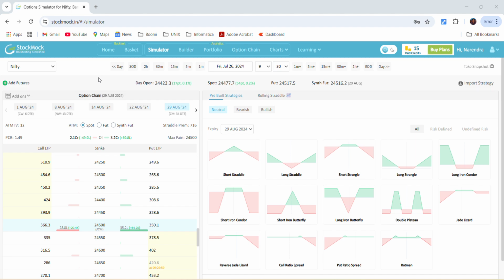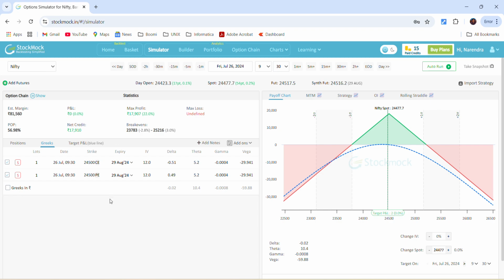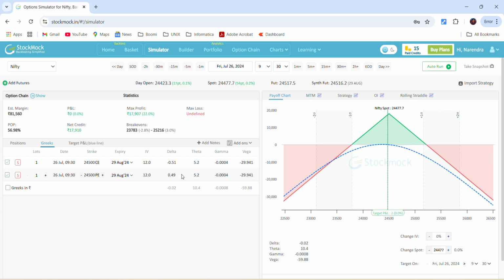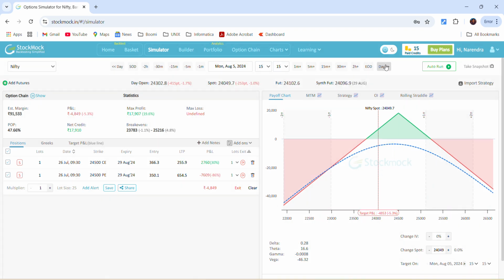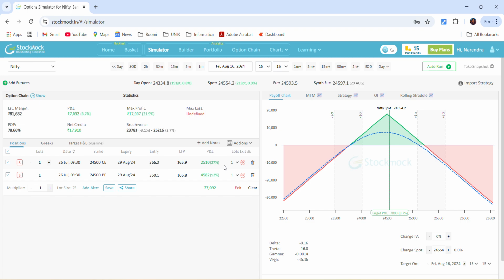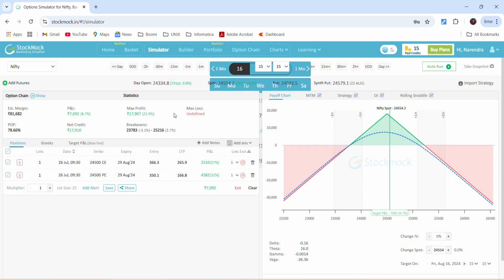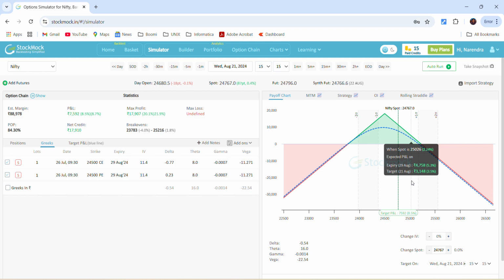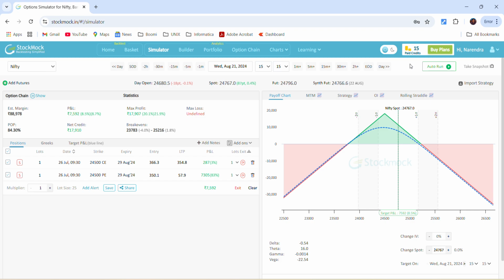Short Straddle Options Strategy: Maximize Profits in Any Market Condition!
Discover the power of the Straddle Options Strategy in options trading! This strategy is designed to help traders capitalize on market volatility, whether prices go up or down. Learn how to use call options and put options effectively, minimize risks, and maximize profits in bullish, bearish, or neutral markets. Perfect for beginners and seasoned traders alike, this video breaks down the essentials of straddle trading with clear examples and tips.

🔑 Key Topics Covered:

What is the Straddle Options Strategy?
How to set up a straddle trade
Profit and loss scenarios explained
When to use the straddle strategy
Key tips for success in options trading

Straddle options strategy
Options trading strategies
Trading straddle options
Profit from market volatility
Call and put options
Bullish and bearish markets
Straddle trading explained
Maximize profits in options trading